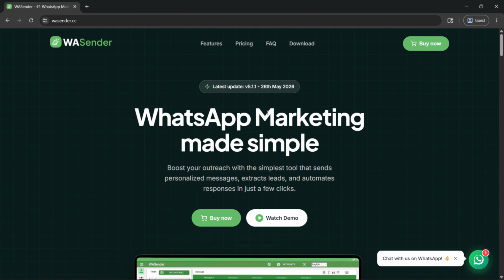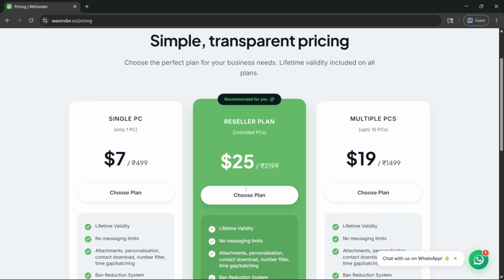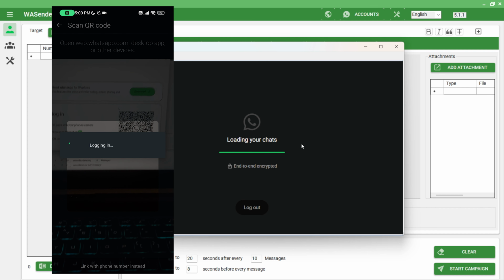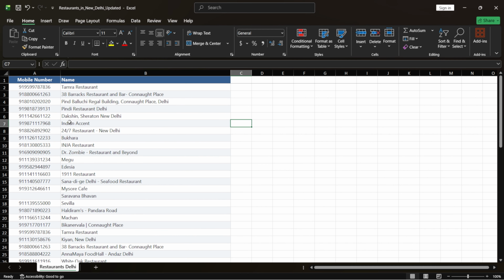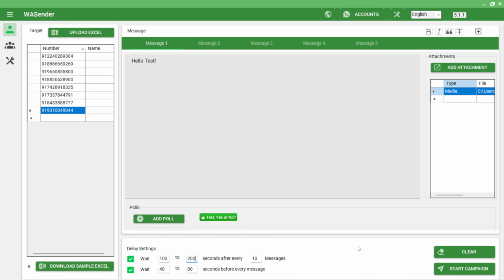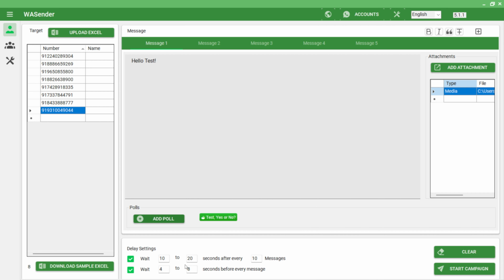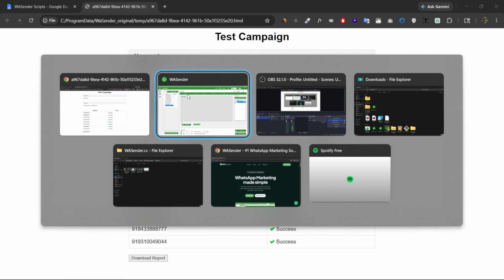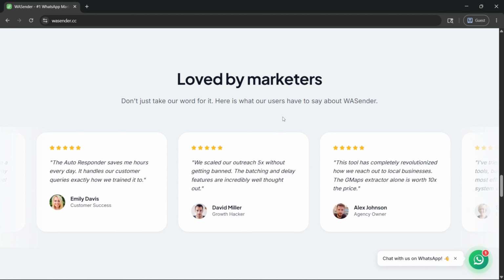How to Send Bulk WhatsApp Messages with WASender (Step-by-Step Tutorial 2026)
Learn how to use WASender to send bulk WhatsApp messages, extract leads from Google Maps, automate replies, filter WhatsApp numbers, and manage your marketing campaigns more efficiently.

In this tutorial, you'll discover how to:

✅ Extract business leads using Google Maps Data Extractor
✅ Import contacts and send bulk WhatsApp messages
✅ Configure safe delay settings to reduce the risk of account restrictions
✅ Use the WhatsApp Auto Responder Bot
✅ Filter WhatsApp numbers before sending campaigns
✅ Schedule WhatsApp marketing campaigns
✅ Generate high-quality leads for your business

For better account safety, this tutorial recommends using:
✔️ 40–80 seconds delay before each message
✔️ 100–200 seconds delay after every 10 messages

These settings can help reduce the chances of WhatsApp restrictions and improve long-term account performance.

Whether you're a marketer, business owner, freelancer, agency owner, or lead generation expert, WASender provides powerful tools to streamline your WhatsApp marketing workflow.

📌 Watch the full tutorial and start automating your WhatsApp marketing today!